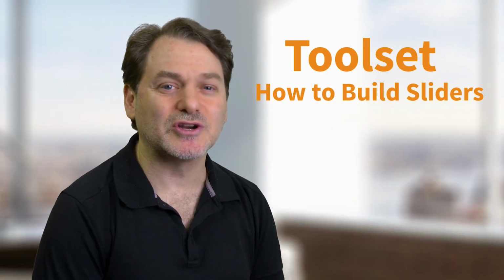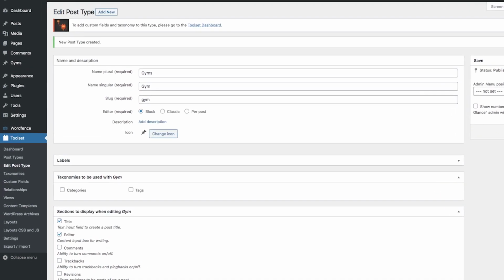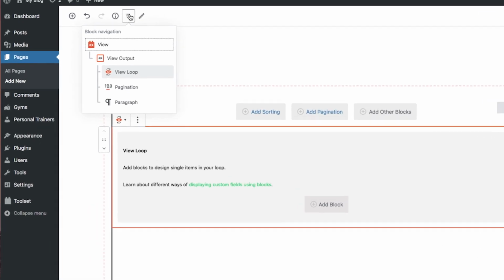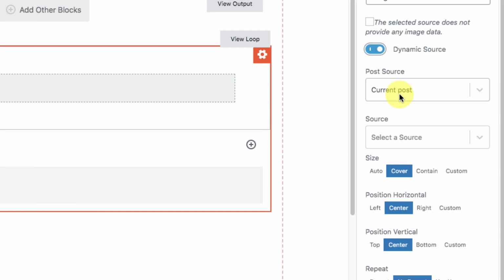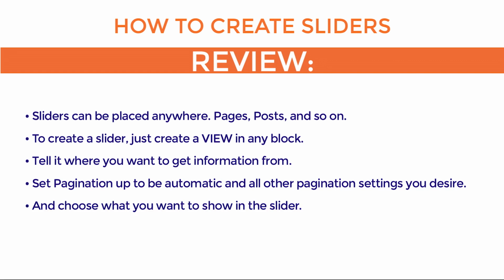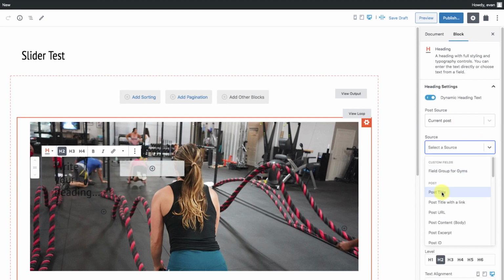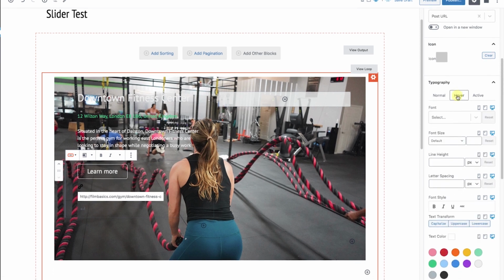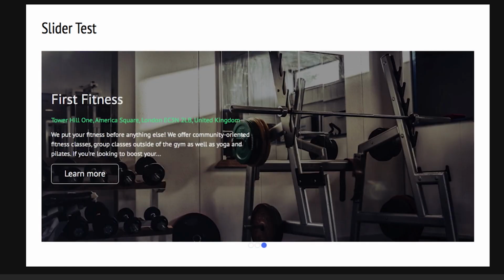How to Create Post Sliders with WordPress and Toolset - Free Course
This video is a part of the whole lesson about creating sliders with the dynamic post content. You can find the whole lesson with more details and videos here: